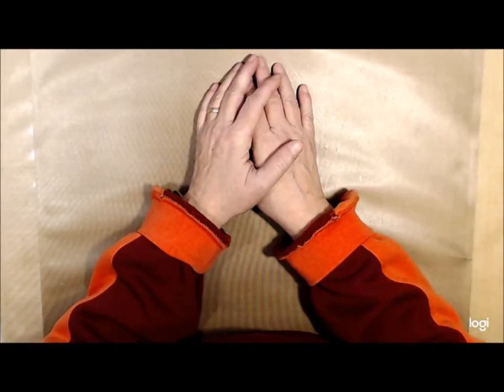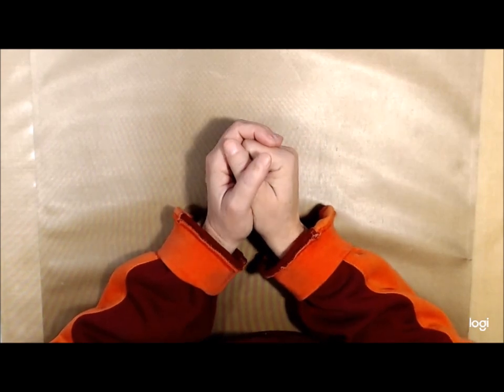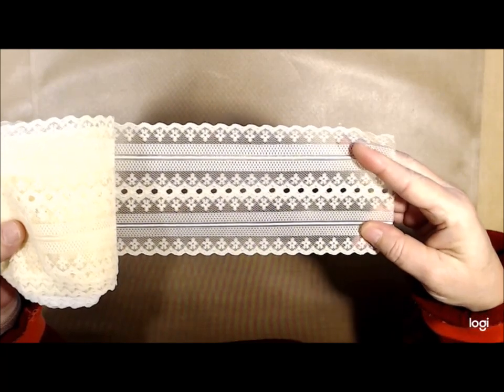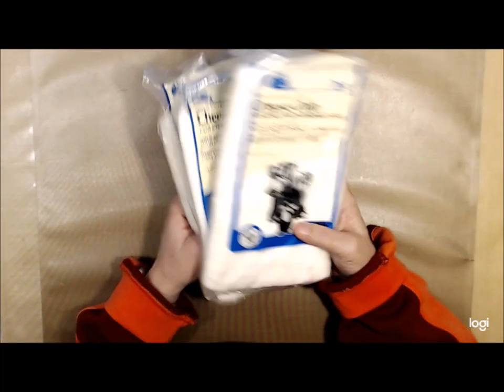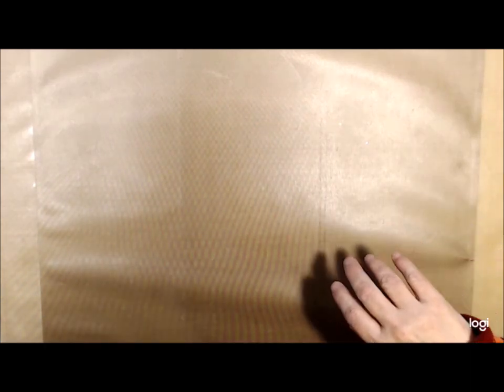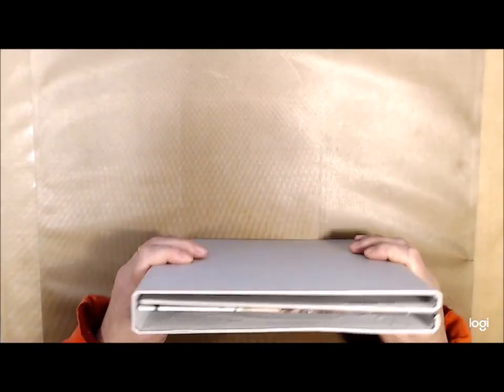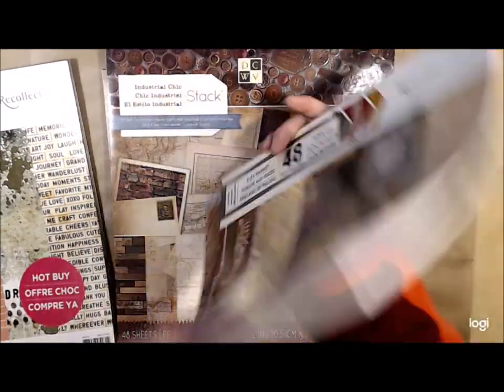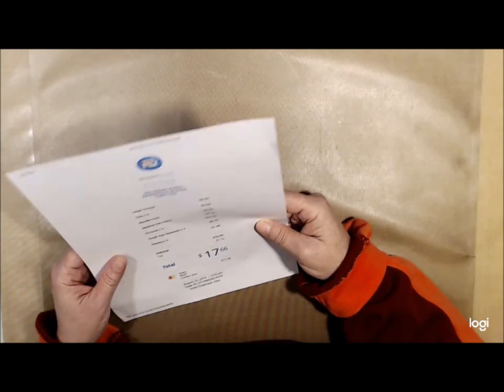A Visit To ReCraft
Leslie’s Creative Studio
By Leslie McGrath

If you live in the Indianapolis area, please stop by the shop and show them some creative love!!  If not, please google creative reuse in your area.  This type of retail establishment serves a very important purpose not just in the creative community, but in the community surrounding them.  Thank you for all you do!!

Snail Mail:
Leslie McGrath
4116 Cheltonham Ct.